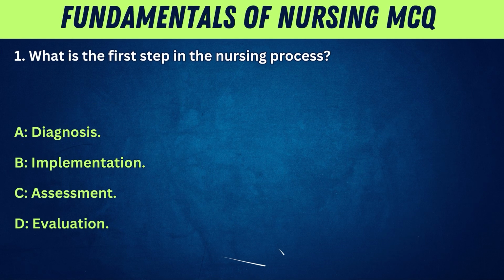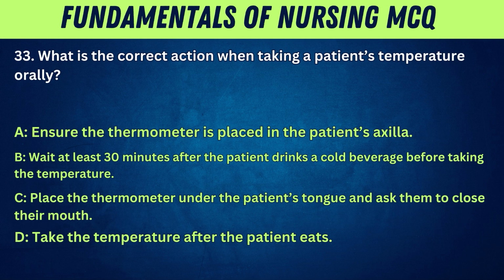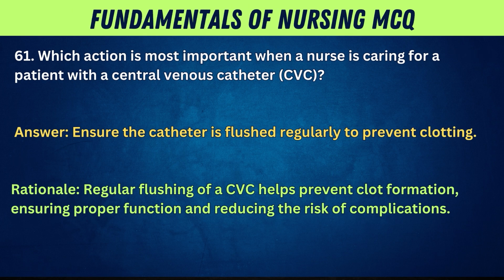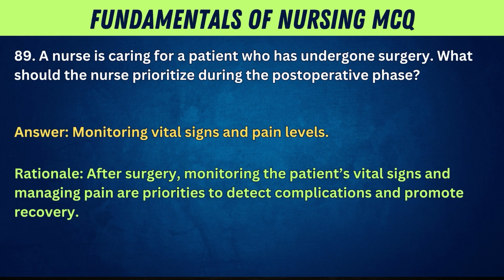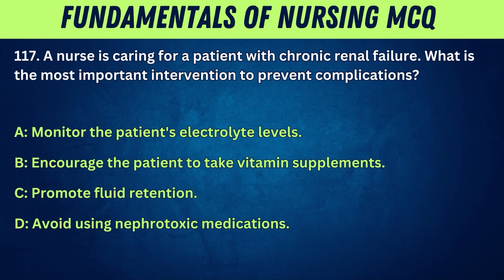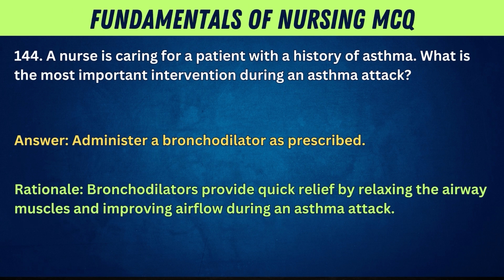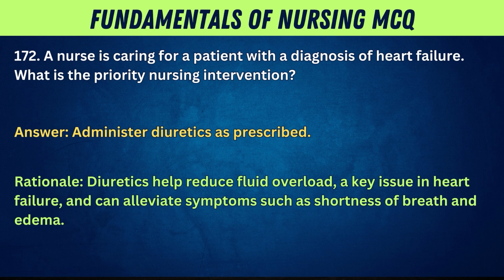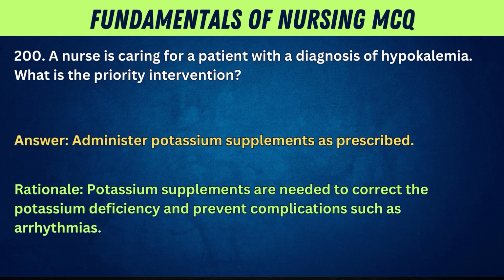PASS Your NCLEX with These 120 ESSENTIAL Fundamental Nursing Questions!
Are you ready to pass your NCLEX exam with confidence? In this video, we're sharing 120 essential fundamental nursing questions that will help you prepare and ace your test! From pharmacology to pediatrics, these questions cover a wide range of topics, including fundamental nursing concepts, and are designed to simulate the actual exam experience. Whether you're a first-time test-taker or looking to improve your score, this video is a must-watch for anyone preparing for the NCLEX.

We'll dive deep into fundamental nursing principles like patient safety, infection control, and communication, all of which are essential to your success on the exam. We’ll also explore critical thinking scenarios, teaching you how to analyze, prioritize, and make sound clinical decisions in various patient care situations. Understanding these core concepts will not only boost your confidence but also ensure you're ready to apply your knowledge in real-world nursing settings.

This video is designed to help you approach the NCLEX with a calm, prepared mindset, covering every major topic you’ll encounter on the exam. So, sit back, relax, and get ready to tackle your exam with ease. With the right preparation and a strong foundation, you’re one step closer to becoming a successful, confident nurse!